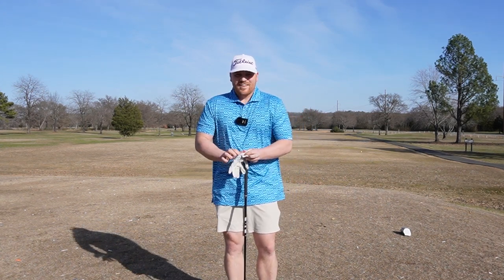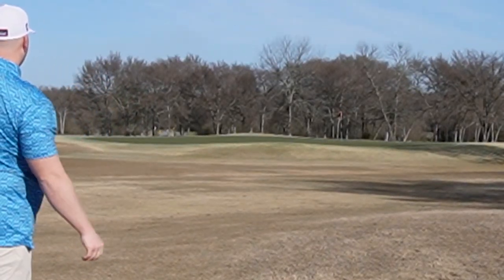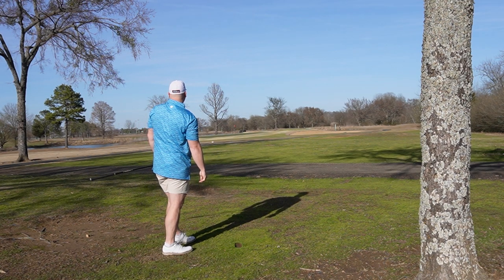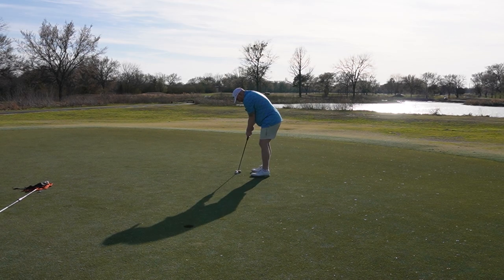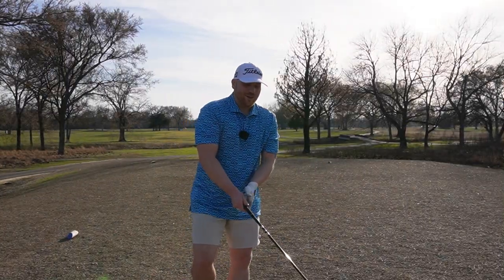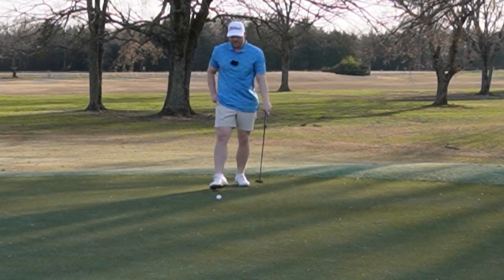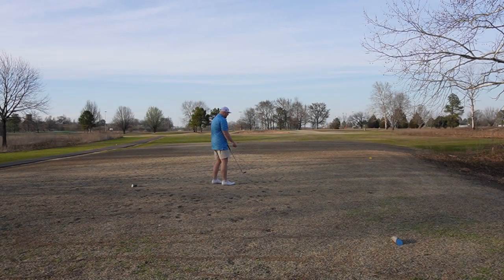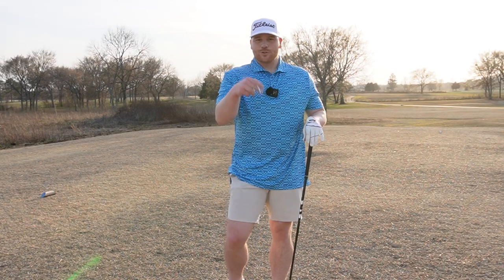I'm Playing and Rating EVERY Golf Course In ARKANSAS! - Golfing The Natural State - EP. 1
This is EP. 1 of my new vlog series "Golfing The Natural State" where I plan to play as many of the golf courses as I can across the state of Arkansas and give a 0-10 rating of each course! Follow along the journey of finding some of the best golf courses the state has to offer!

Episode 1 is at my home course Ben Geren Golf Course in Fort Smith, AR.

Where should I play next?